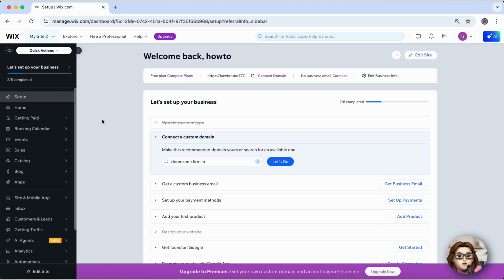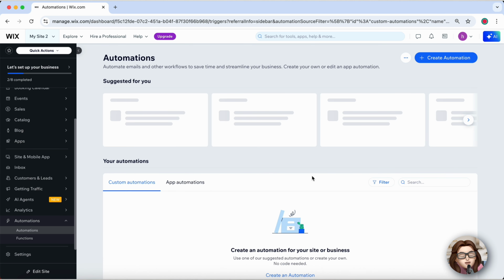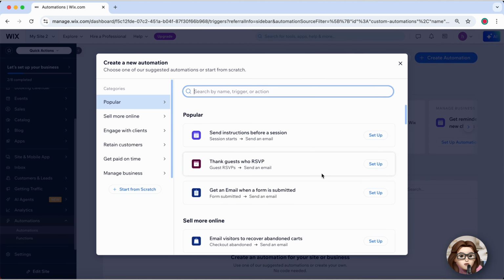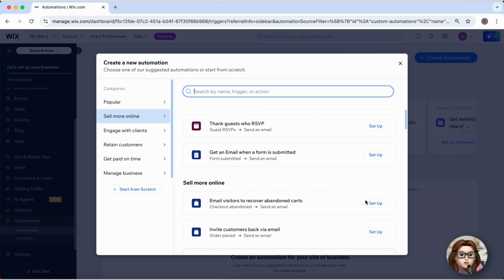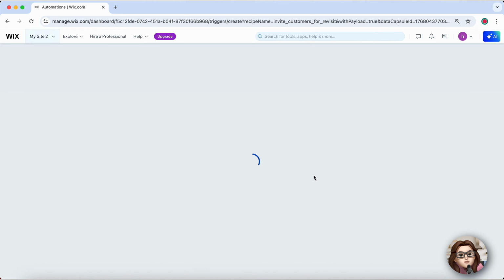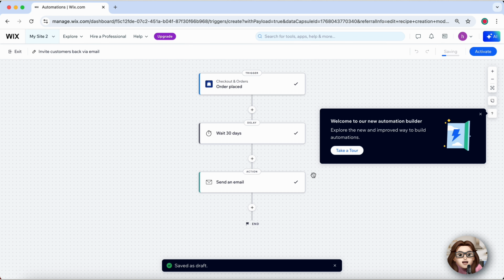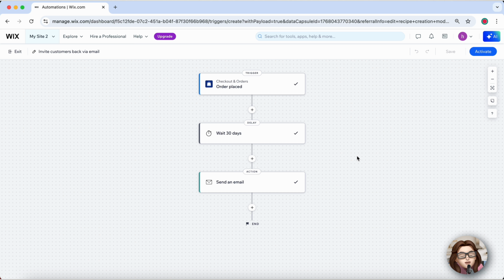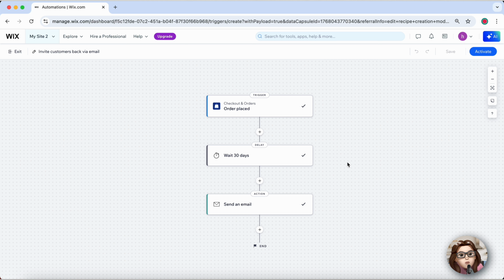How to Set Up Email Automations in Wix Forms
Want to save time and engage your visitors automatically? Setting up email automations in Wix Forms is an easy and powerful way to send personalized messages, follow-ups, or notifications without manual effort. In this detailed step-by-step guide, we’ll show you how to create email automations for your Wix Forms and ensure your communication with customers is seamless and professional.

First, log into your Wix account and open your website in the Wix Editor. Navigate to the page where your form is located or add a new Wix Form if you haven’t created one yet. Once your form is ready, click on the form and select “Settings.” In the settings panel, go to the “Email Notifications” or “Automations” tab. Here, Wix allows you to create automated email workflows triggered when someone submits your form.

You can choose to send a confirmation email to the person who submitted the form, notify your team, or even trigger multi-step email sequences for marketing or customer engagement. Customize the email content with personalized fields like the visitor’s name, submission details, or any other information collected in your form. Wix also allows you to set conditions for sending emails based on responses, making your automations smarter and more relevant.

This tutorial will also cover tips on managing your automation settings, testing emails to ensure everything works correctly, and keeping track of sent emails through Wix’s dashboard. By using email automations, you can improve customer experience, streamline communication, and save hours of manual follow-ups.

Follow this video to learn how to set up email automations in Wix Forms and start automating your website communication today.

This video shows you How to Set Up Email Automations in Wix Forms Easily! Watch this Video till the end to learn How to Set Up Email Automations in Wix Forms.

Were you able to figure out How to Set Up Email Automations in Wix Forms? Share this with your friends who want How to Set Up Email Automations in Wix Forms.

Problem Solved in this Video-:

What Do you Think of How to Set Up Email Automations in Wix Forms?